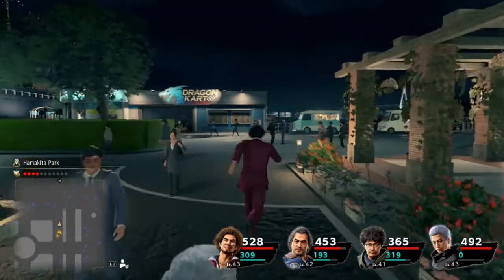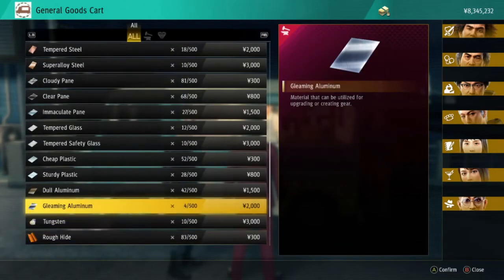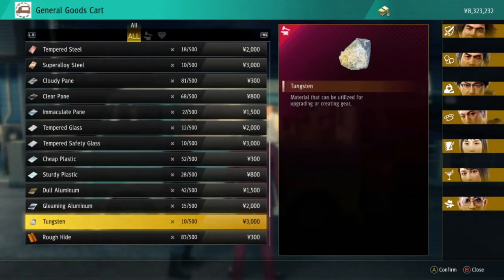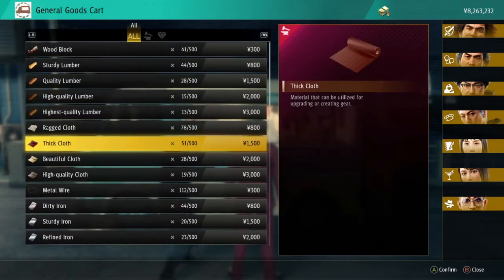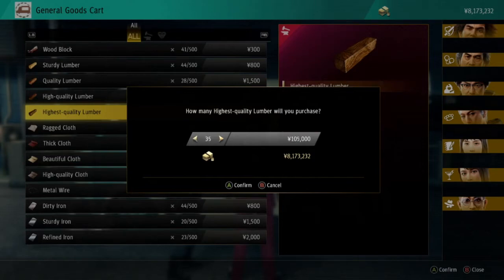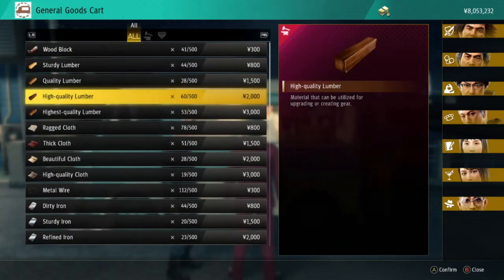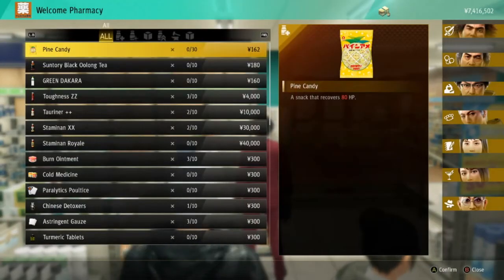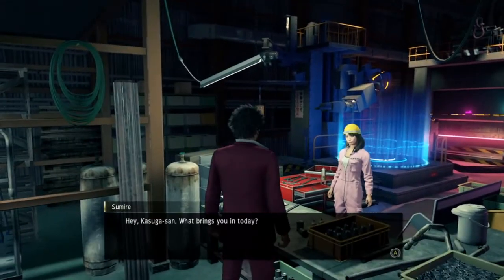Gear Hoarder Trophy - Yakuza Like a Dragon 100% Trophy Guide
Gear Fanatic Trophy - Collect 200 pieces of gear

Thirty First in a full series of videos showing how to get all the trophies in Yakuza Like A Dragon.